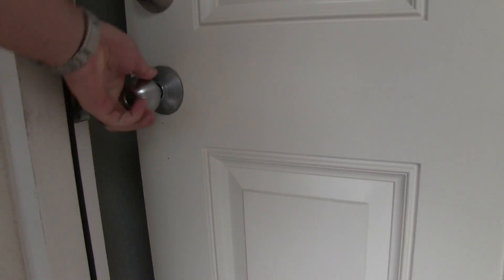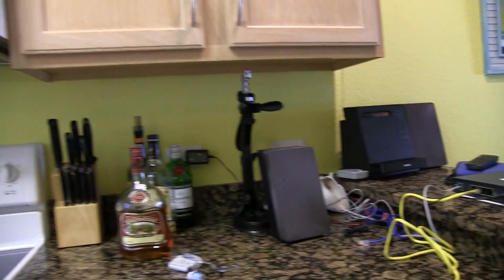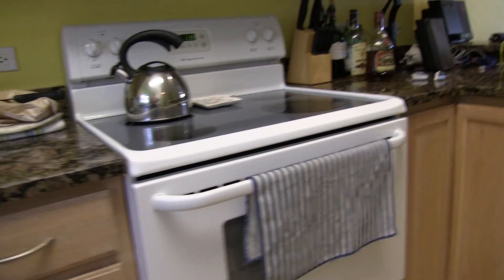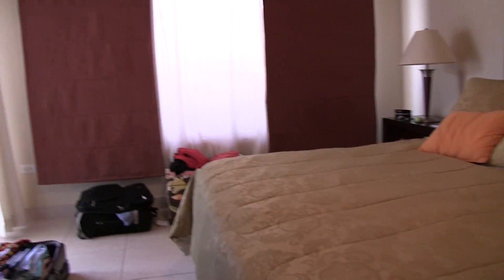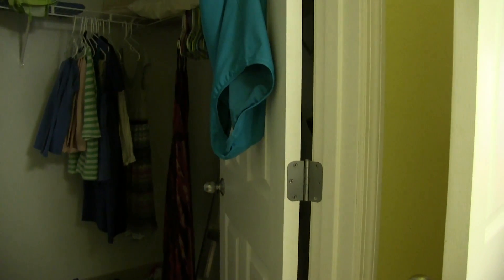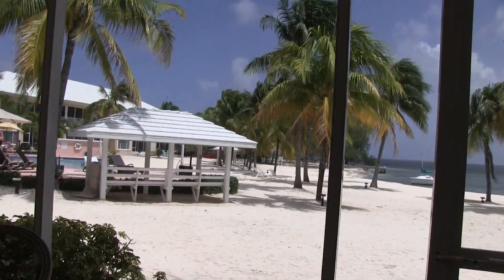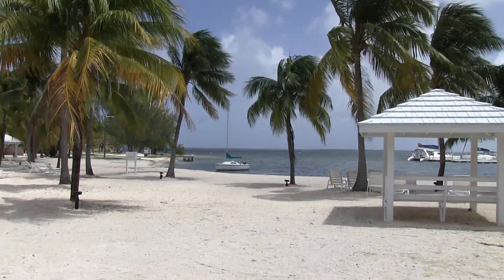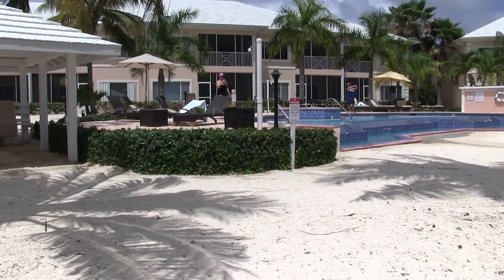Kaibo Yacht Club Condo Walkthrough - Grand Cayman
The villas at Kaibo Yacht Club in Grand Cayman are an incredible place to say!  Within this video, I provide a video walkthrough of one of the Kaibo villas.  Filmed with a Canon XA10 camera and edited in Final Cut Pro X on an iMac computer.